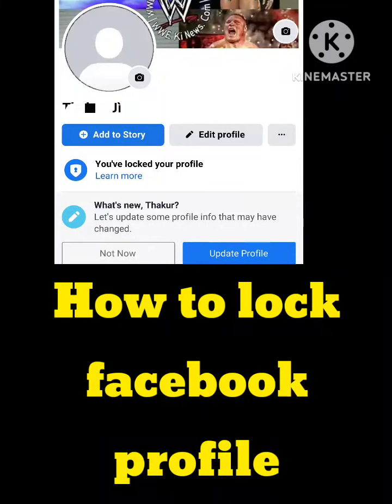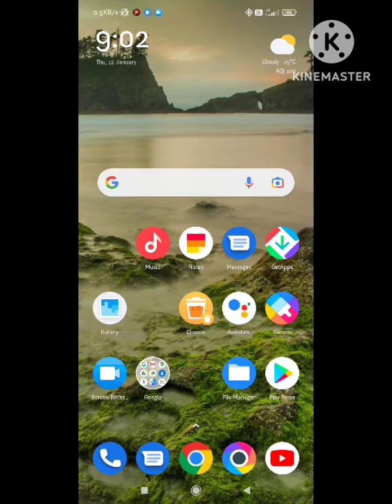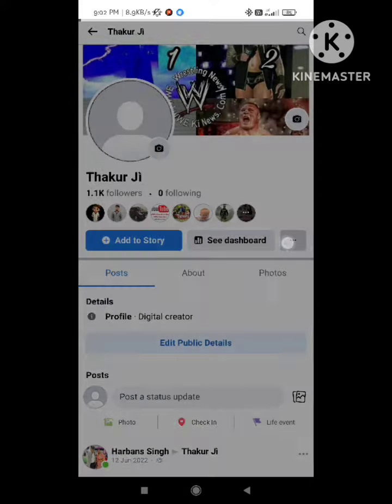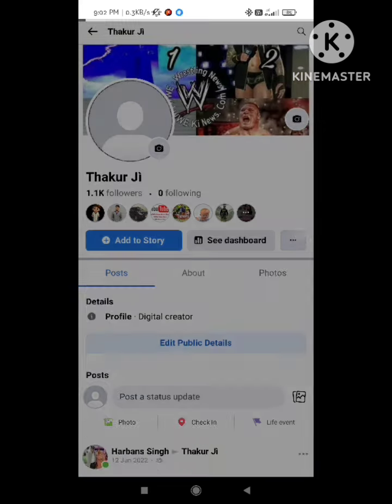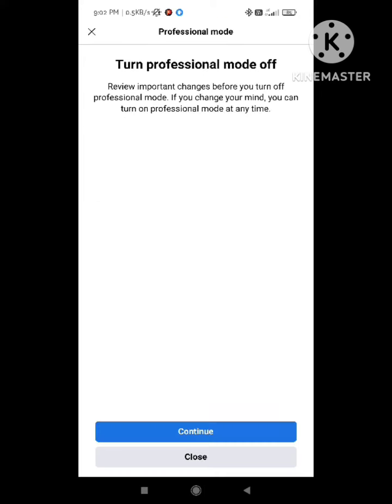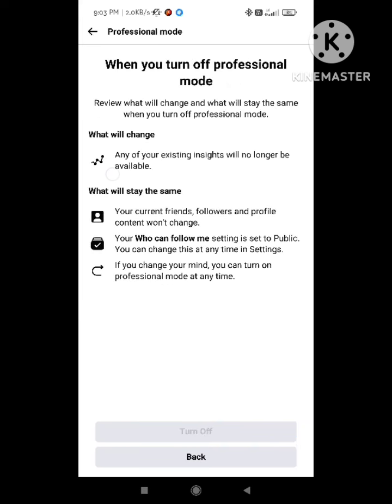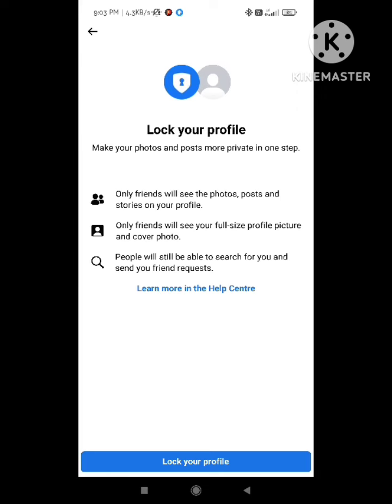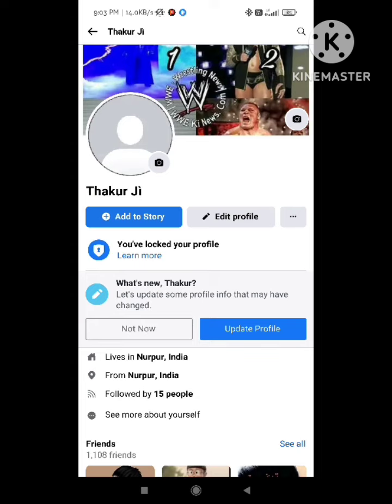How to Lock Facebook Profile | Facebook Profile Lock not showing | How to Lock Facebook Profile 2023